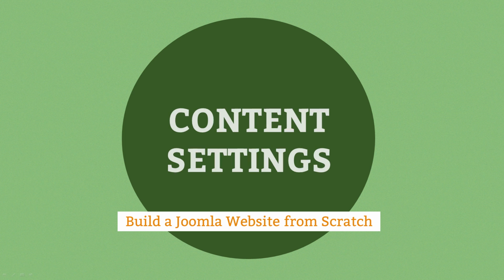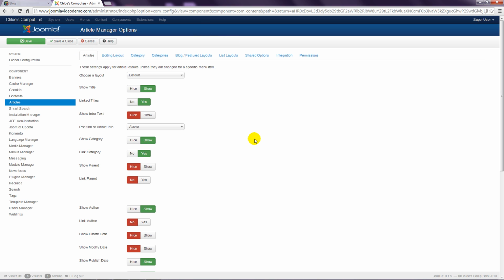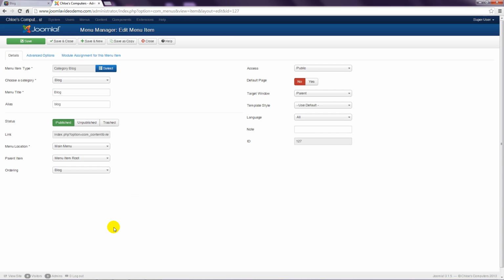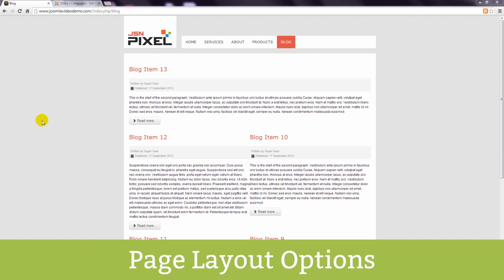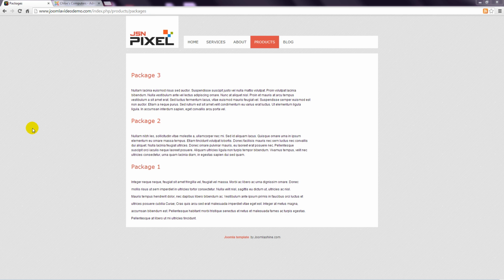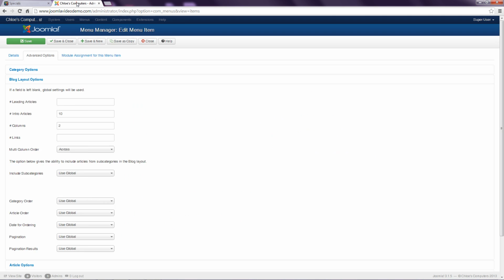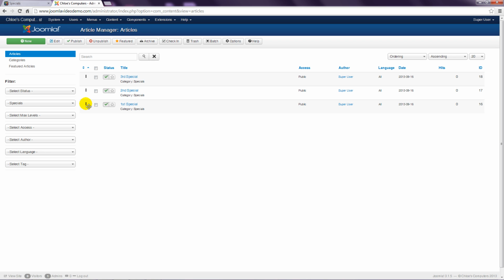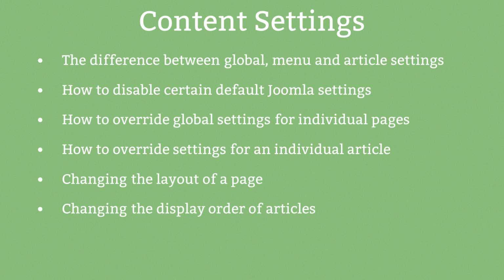joomla 3.2 video tutorials for beginners, joomla 3.2 video tutorials step by step,